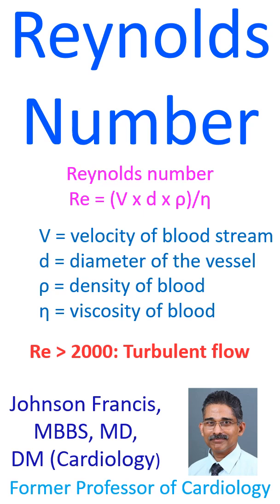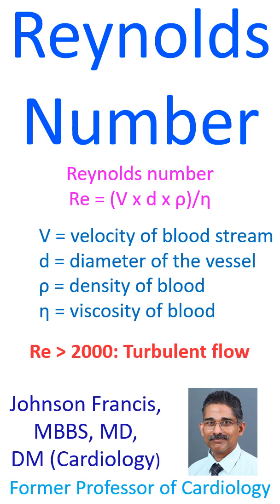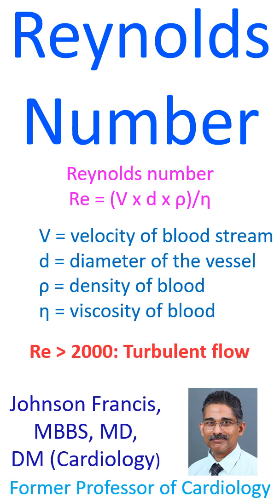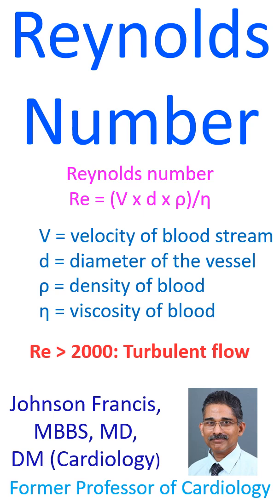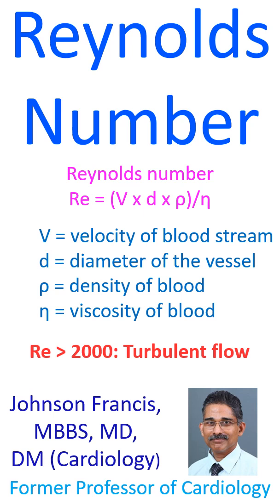Reynolds Number: What is the significance of this number in the cardiovascular system?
Web Reynolds Number: What is the significance of this number in the cardiovascular system?